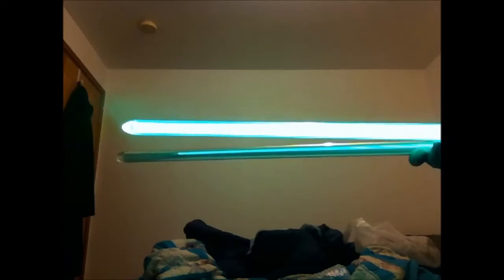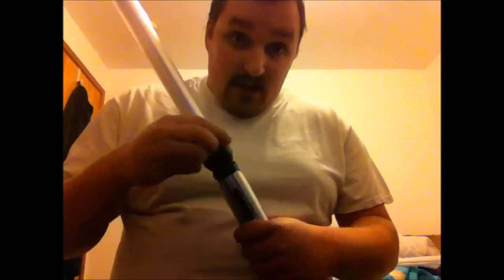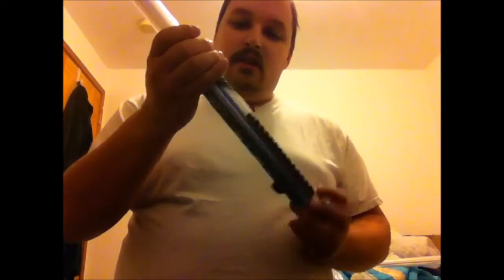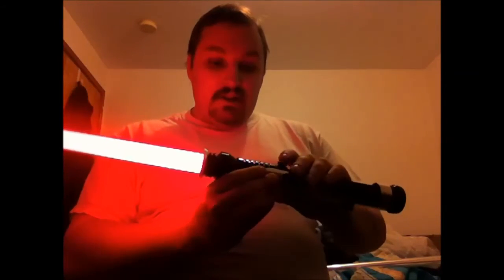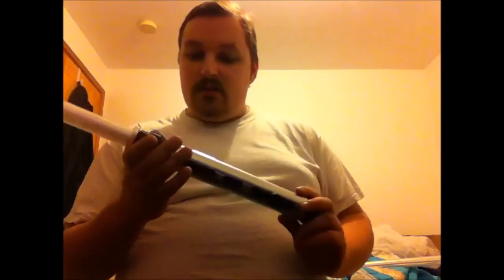OR Qui unboxing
I finally get a One Replicas QGJ worthy of being owned.

Specs:
- Powder Coating – satin gloss
- Plecter Labs Crystal Shard 2.5
- 3d-printed nylon chassis
- Panasonic 3400 mAh 18650 Li-Ion battery
- RGW Tri-Cree XP-E2 LED
- 2W Mini Speaker
- 2.1mm Recharge Port
- Saberproject Kill Key
- Custom designed plug made by KR Sabers
- Delrin Covertec wheel